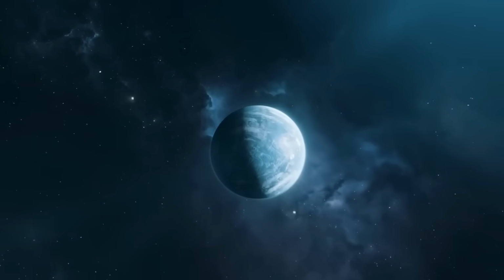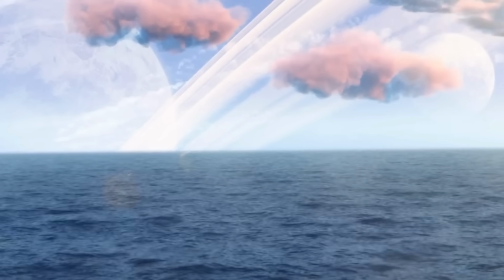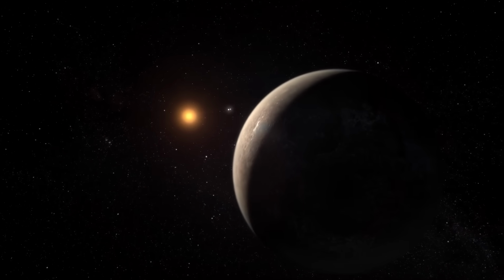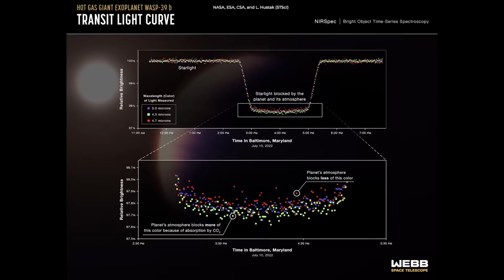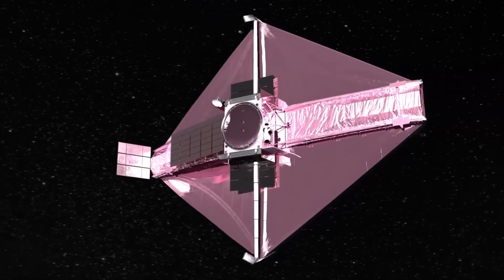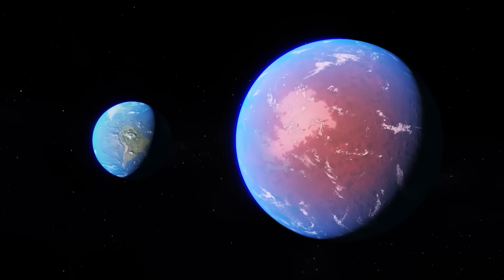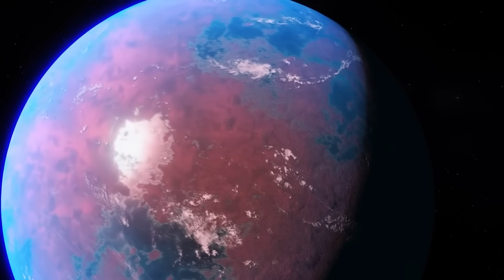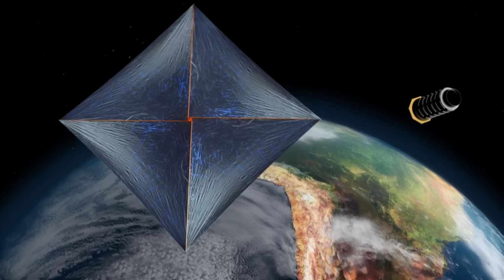James Webb Telescope’s Final Discovery on K2-18B JUST STOPPED THE WORLD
In the vast tapestry of our galaxy, filled with frozen gas giants, barren rocky worlds, and endless silence, there’s one planet that refuses to play by the rules—K2-18B. It orbits a cold red dwarf star over 110 light years away in the Leo constellation, and yet, this alien world might just be the closest thing we’ve ever found to Earth… and to life beyond it. For years, astronomers suspected something strange was happening there. First came signs of water vapor. Then, hints of carbon-based molecules. But now, with the James Webb Space Telescope scanning its atmosphere in unprecedented detail, we’re seeing something that can no longer be explained by chemistry alone.